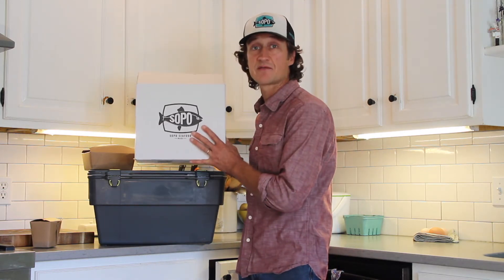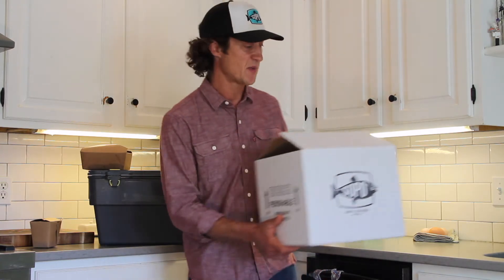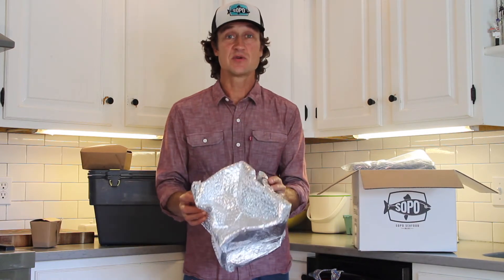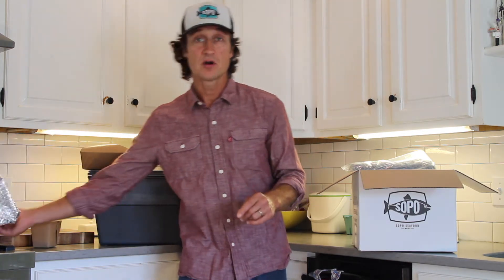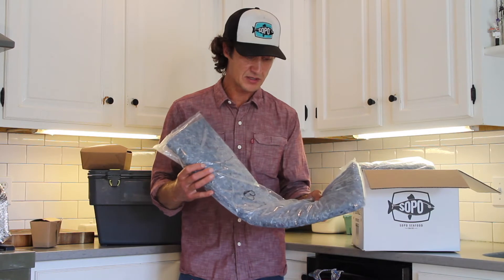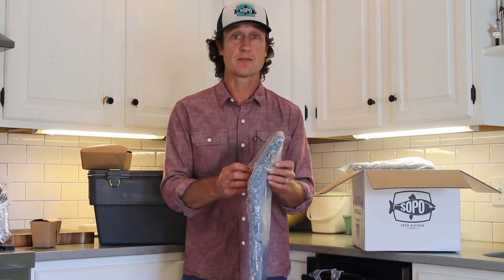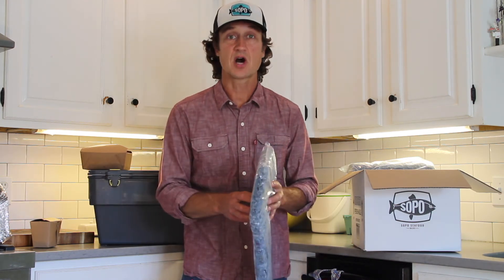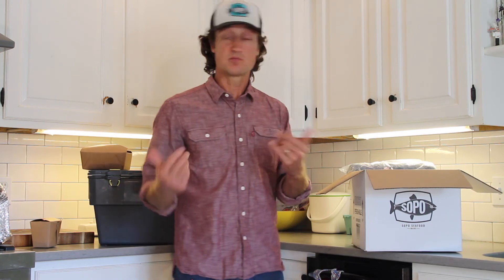Sustainable Packaging with SoPo Seafood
Learn about how SoPo Seafood packages seafood for delivery. At SoPo Seafood, we strive to use sustainable/recyclable packaging wherever possible. In this video, co-owner of SoPo Seafood Lucas Myers explains how SoPo packages orders and the different delivery/shipping options the Maine seafood market offers.